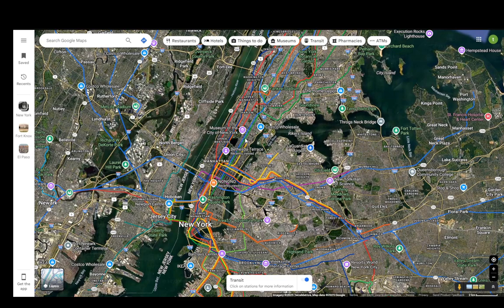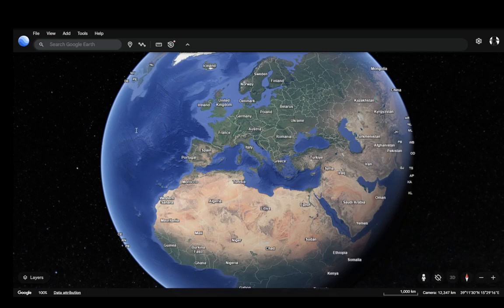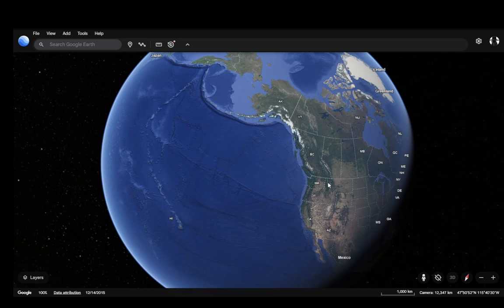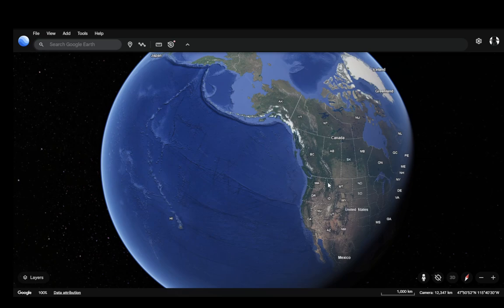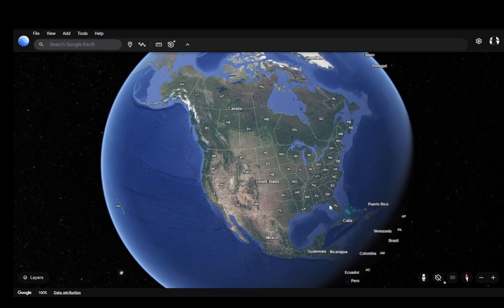How To Do Google Maps Transition Tutorial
Today we talk about do google maps transition,map zoom transition,zoom transition google